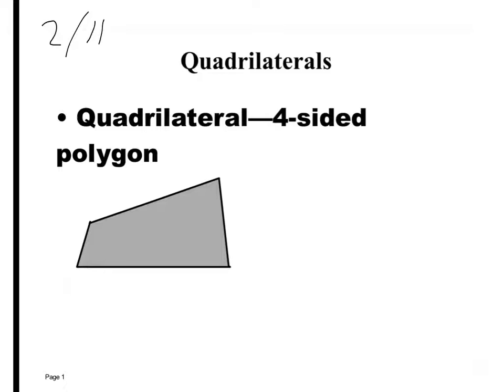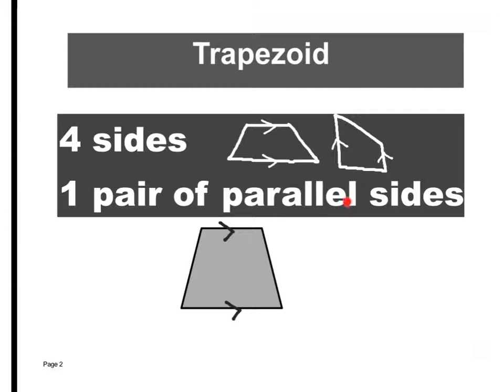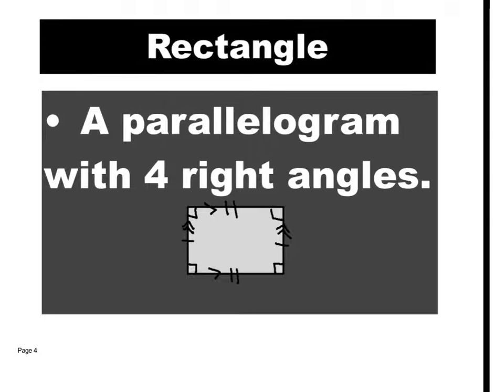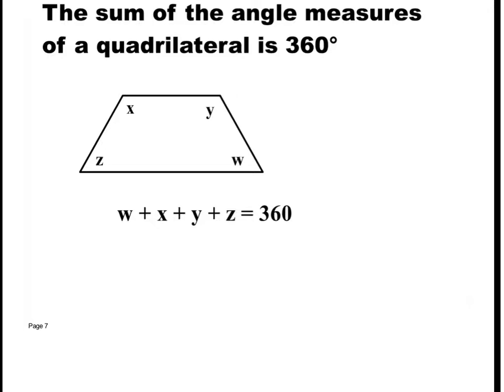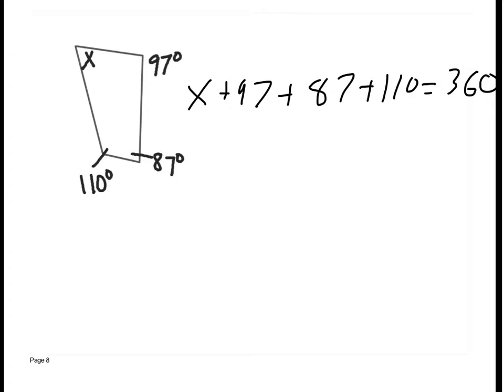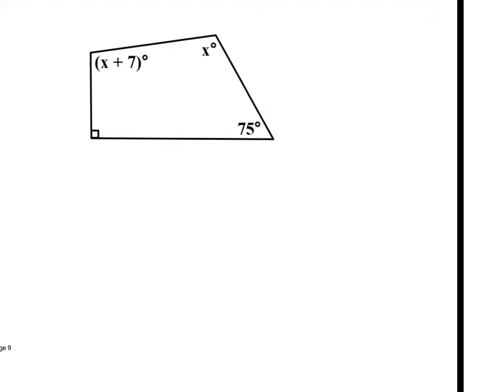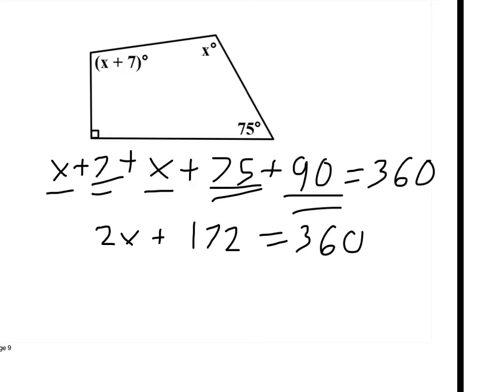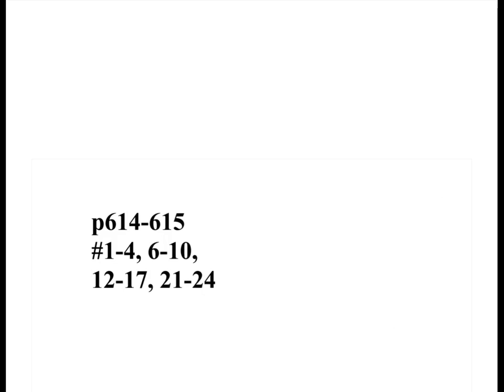Pre-Algebra Quadrilaterals 2/11/15